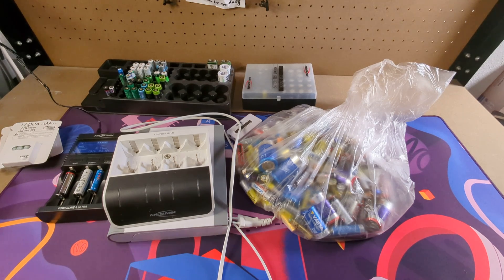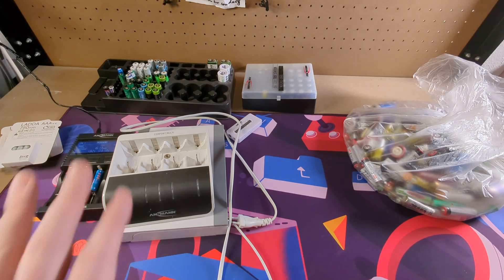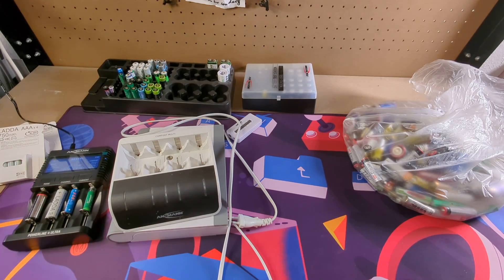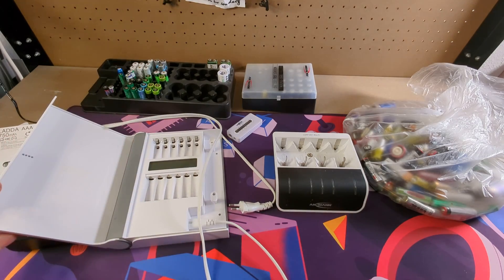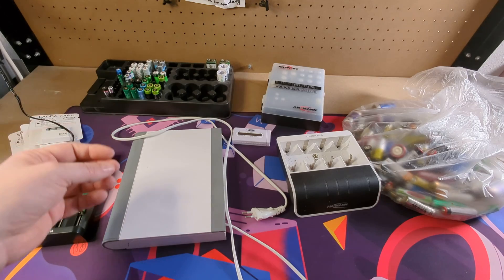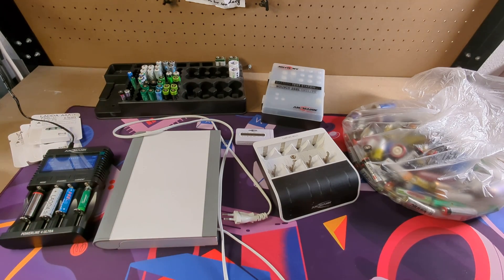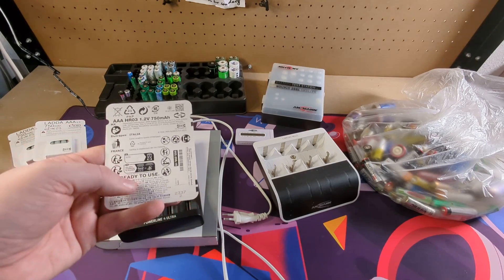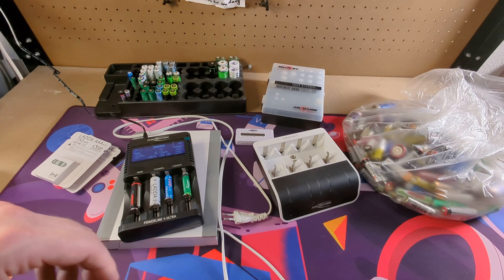Switch to rechargeable batteries - update after 6 years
About 6 years ago I made a video about switching to NiMh rechargeable batteries  while most of my ideas at the time turned out to be spot on we also did some things in that time.
At this point we probably have also saved quite some money on top of the waste we avoided.

Charger with testing capability:
Charger with repair functionality (for batteries "normal" chargers deem as broken:
Adapters to use AA batteries in C and D size devices:
Battery storage box: